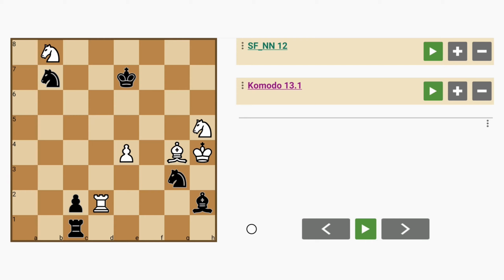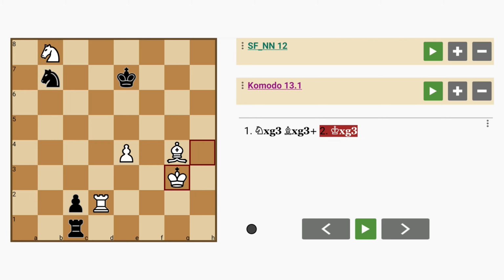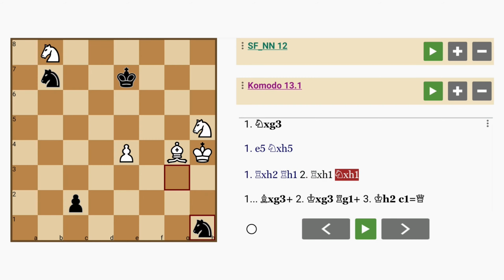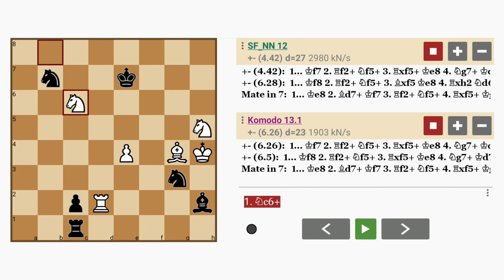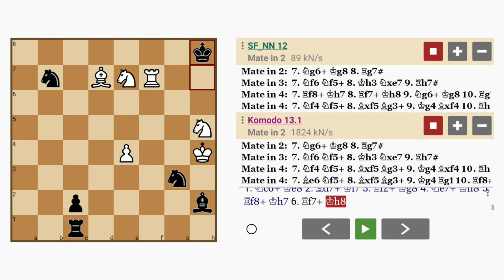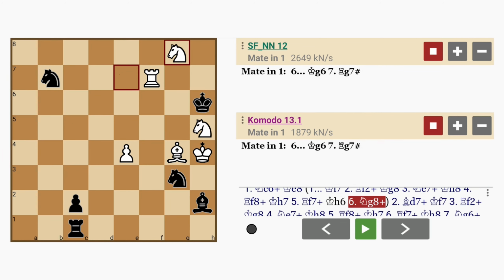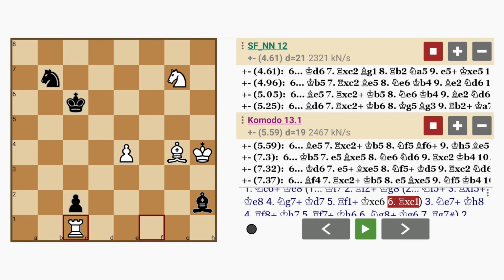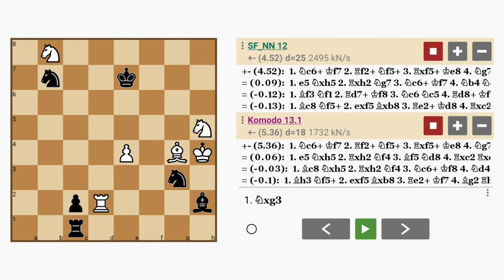Can You Snatch a Win from the Jaws of a Draw? (Study)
What we have here is a 'KRBNNP vs krbnnp' study-like construct or chess puzzle created by a computer program, Chesthetica, using the Digital Synaptic Neural Substrate AI computational creativity method. Chesthetica can compose problems that might otherwise take centuries or longer for human composers to think of, so you may enjoy them right now.

FEN: 1N6/1n2k3/8/7N/4P1BK/6n1/2pR3b/2r5 w - - 0 1

Software: Analyze This (Pro)